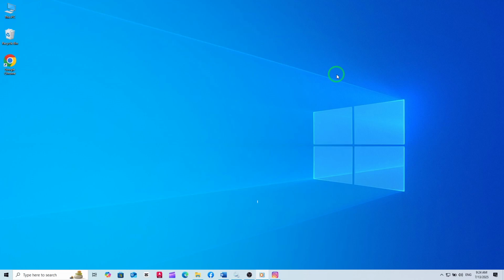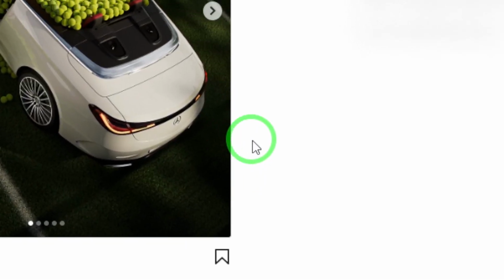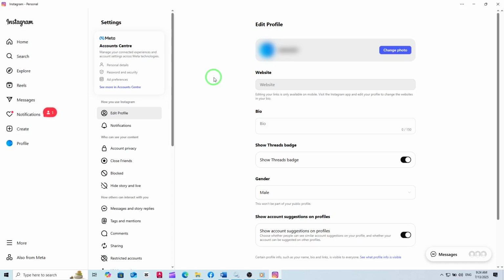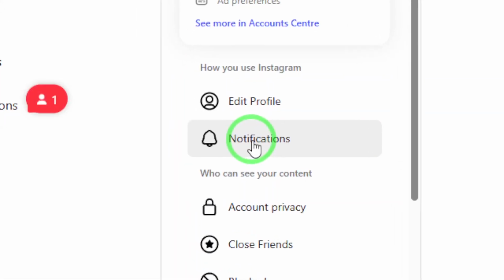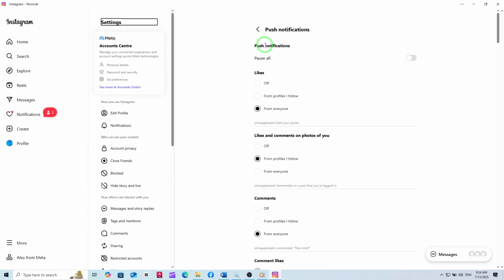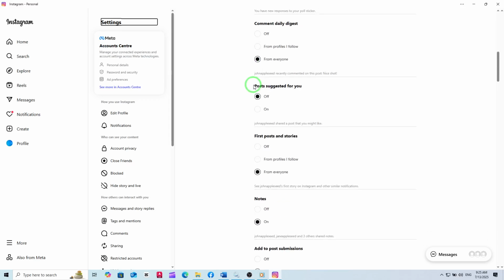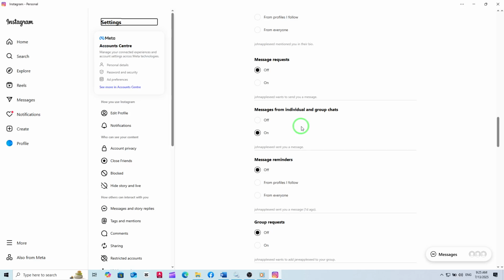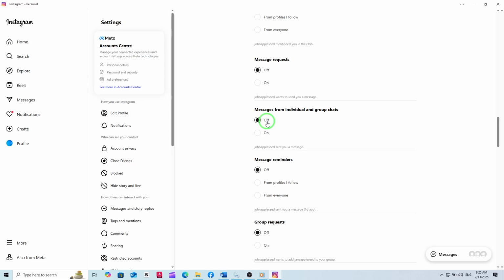How To Disable Notifications For Messages On Instagram App On PC (New Update)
Learn how to disable notifications for messages on the Instagram app on PC with the new update. This step-by-step guide will help you turn off message notifications so you can use Instagram on your computer without interruptions. Perfect for anyone who wants a quieter, more focused experience while browsing Instagram on desktop.

Follow these steps to disable notifications for messages on Instagram PC:

1. Open Instagram app

2. From the left side menu, click on Profile icon

3. Then Notifications, enter to Push notifications

4. From Messages from individual and group chats, choose Off

By following these instructions, you can easily manage your Instagram notifications and enjoy a distraction-free environment on your PC.-
Timeline:
00:00 Start
00:12 How to do it
01:05 End